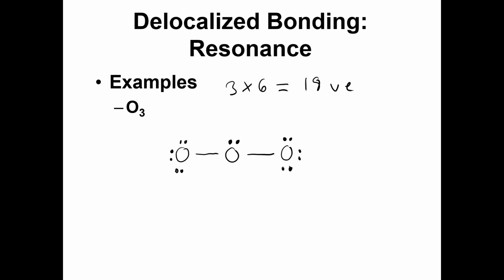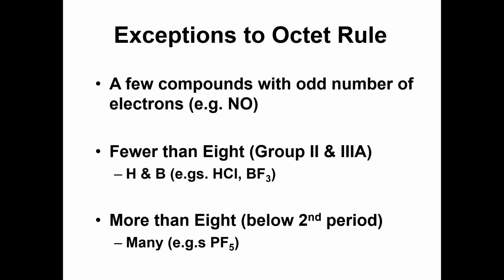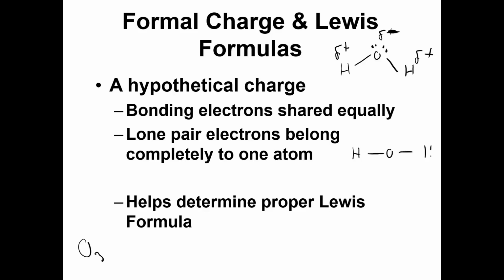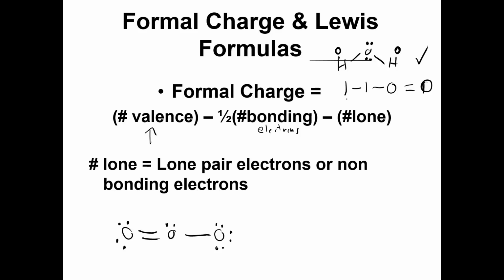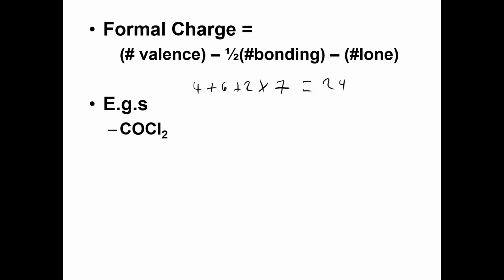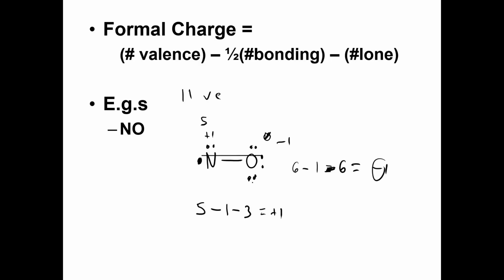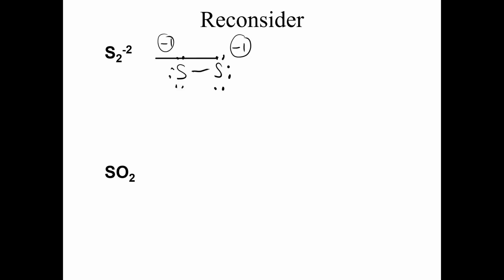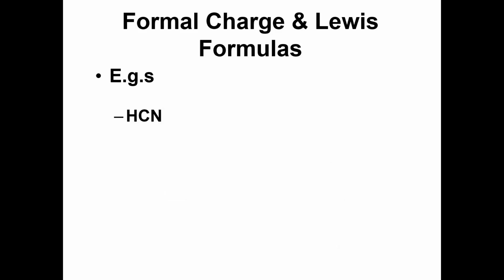CHM 1014 Chapter 5 Lecture 3